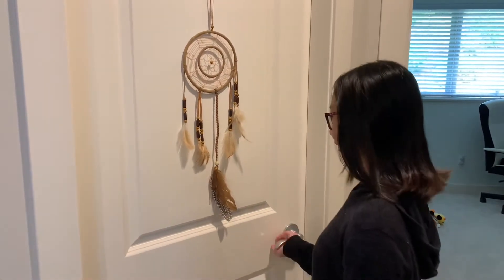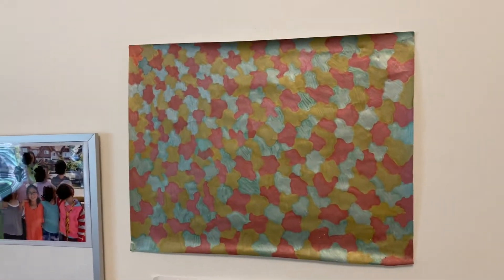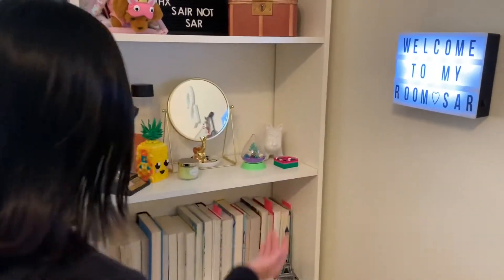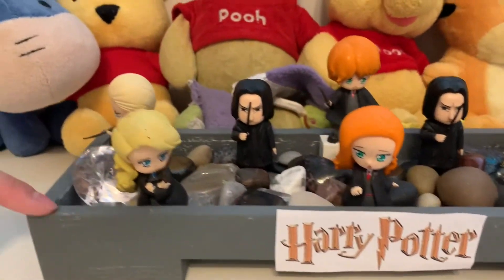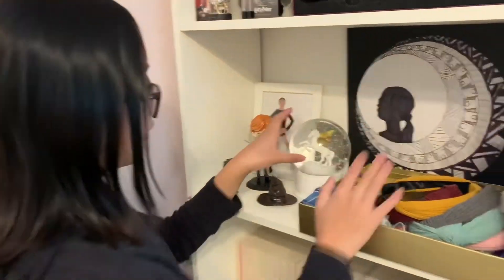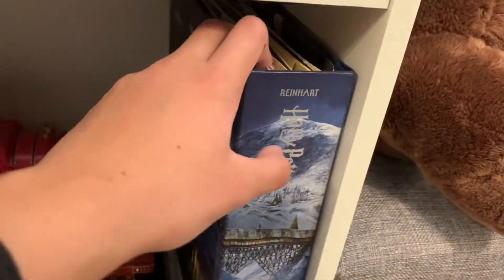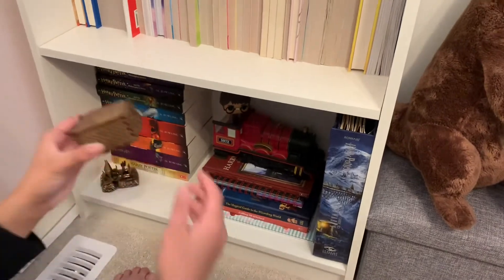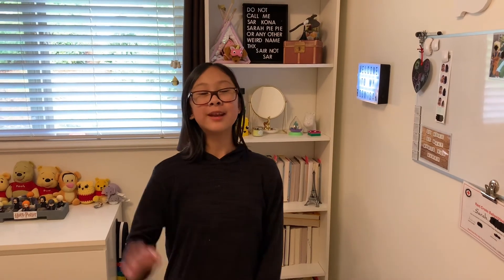ROOM TOUR | the simple life of sarah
Welcome to the simple life of sarah! I am a 12 year old girl who loves dance, Taekwondo, and photography. For this weeks video I am doing a room tour. So come on in!